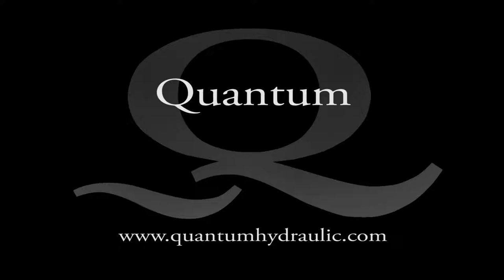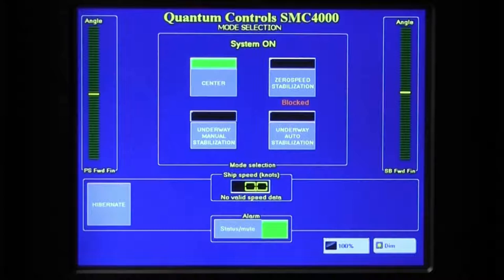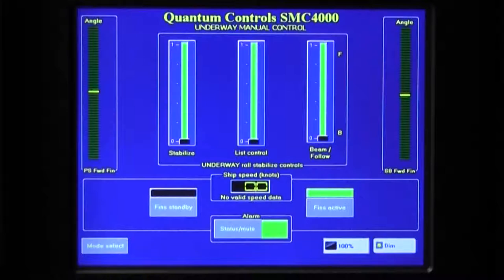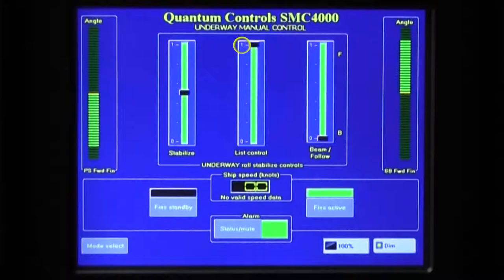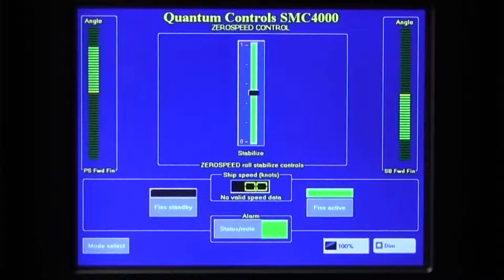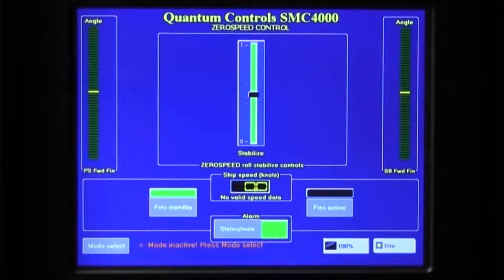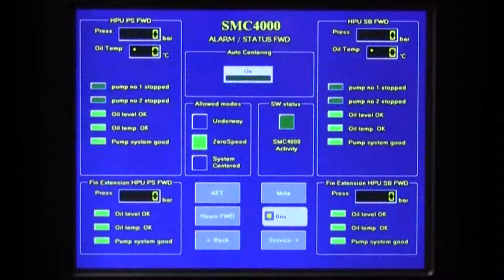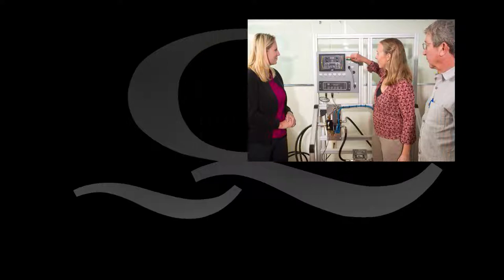Stabilizer Operation Controller - SMC4000 Fins Only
Operating instructions for the SMC4000 Controller for underway and zero speed.